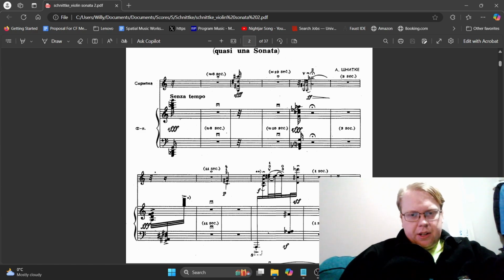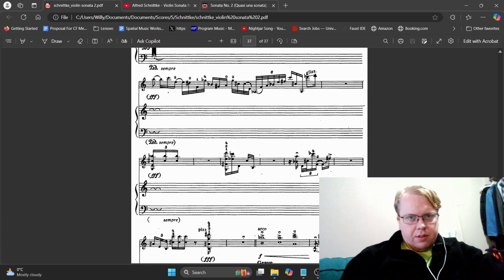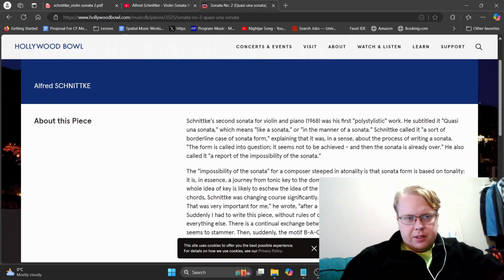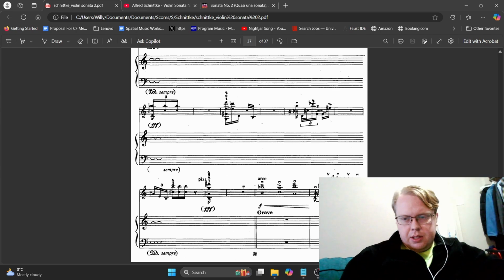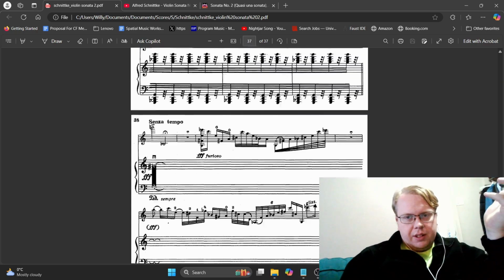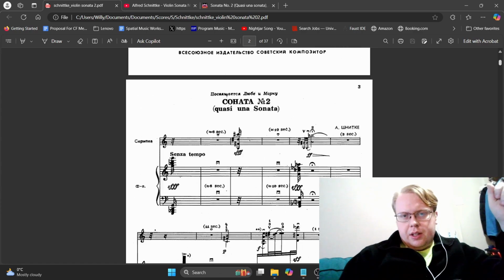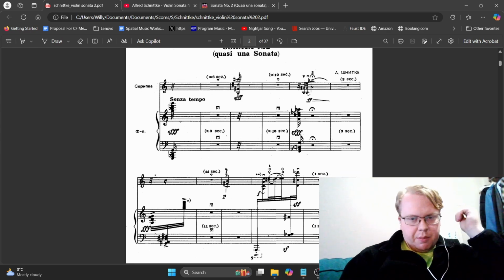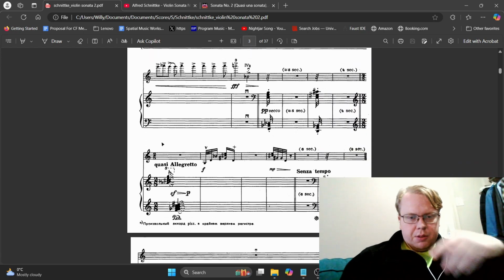Ep52 Violin & Piano Schnittke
Sonata No.2 (1968)
Listening to this
0:00 pre-listen
3:12 post-listen